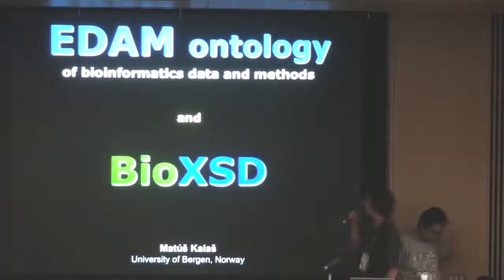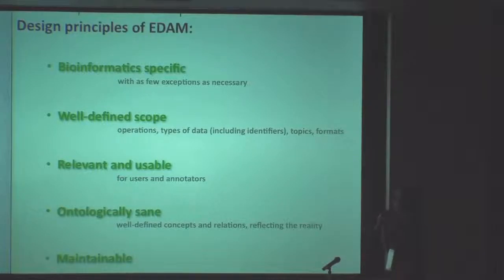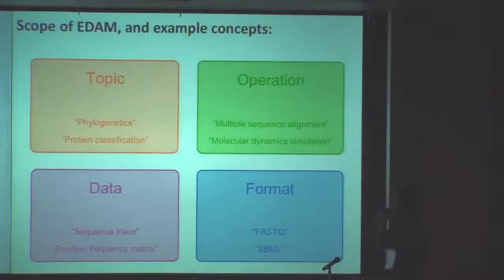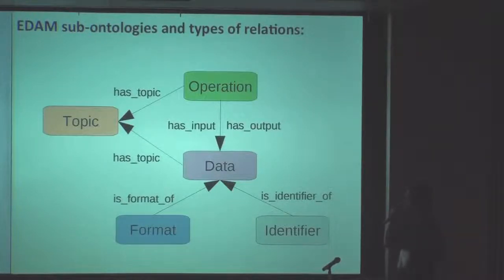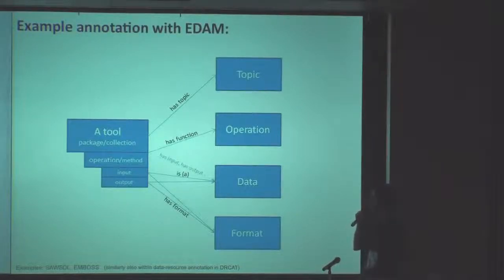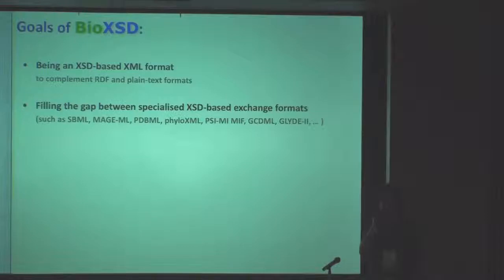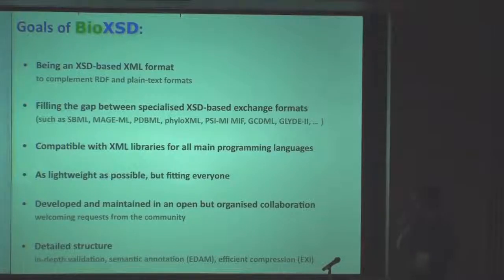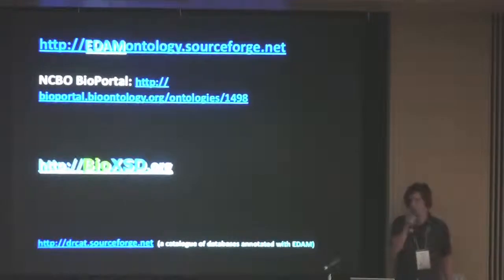The EDAM ontology of data and methods, and BioXSD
participants discussed, explored and developed SPARQL endpoints, semantic web services, triple stores, ontologies, natural language processing, visualization and Open Bio* tools to utilize RDF data.
On the first day of the BioHackathon (Aug. 21), public symposium of the BioHackathon 2011 was held at Campus Plaza Kyoto. In this talk, Matus Kalas makes a presentation entitled "The EDAM ontology of data and methods, and BioXSD."